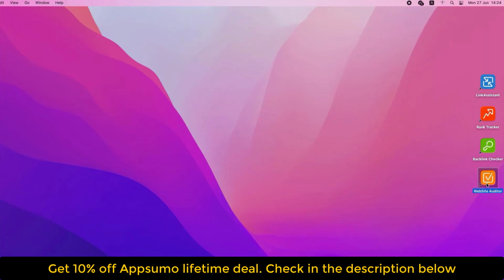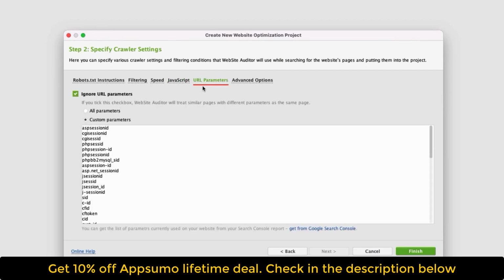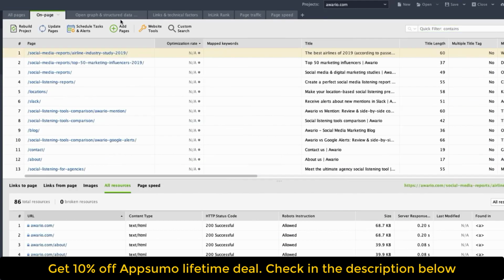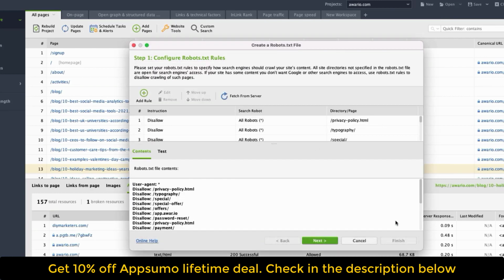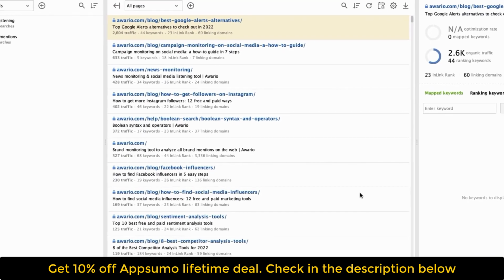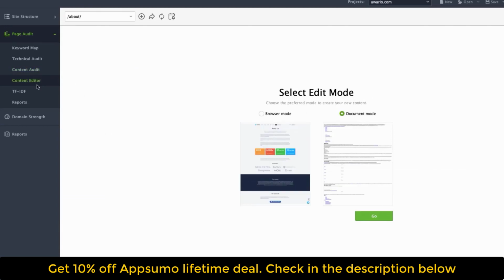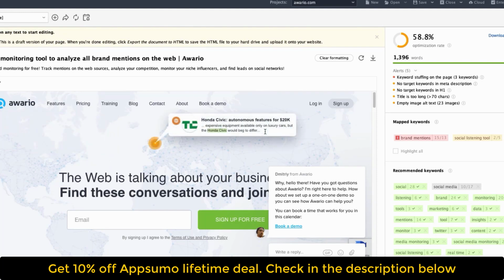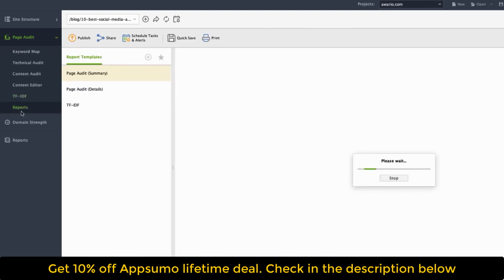WebSite Auditor lifetime deal $49 on Appsumo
Are you looking for a way to get your website ranked higher in search engines? If so, then you need to take a look at WebSite Auditor! With WebSite Auditor, you can perform page-by-page website audits to optimize on-page and technical SEO.

Take a look at Appsumo and get a lifetime deal for just $49! This is the best deal you'll find on WebSite Auditor and it's definitely worth it to improve your website's search engine ranking!

Visit the "WebSite Auditor Appsumo Lifetime deal" deal page.